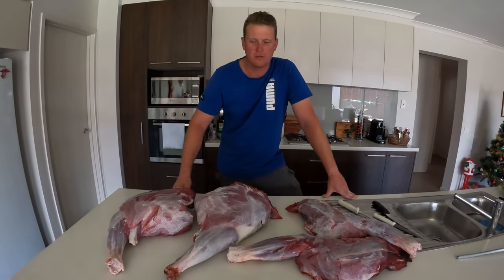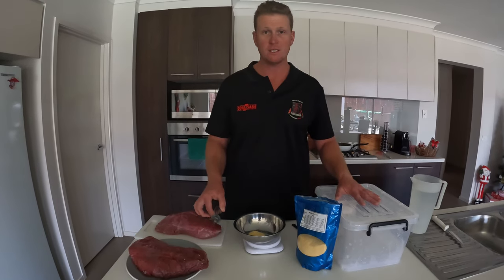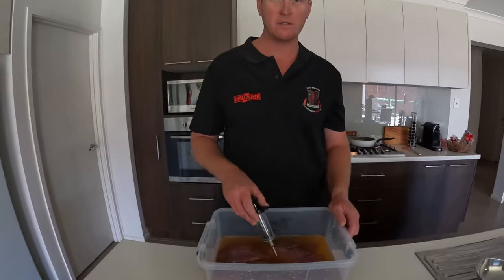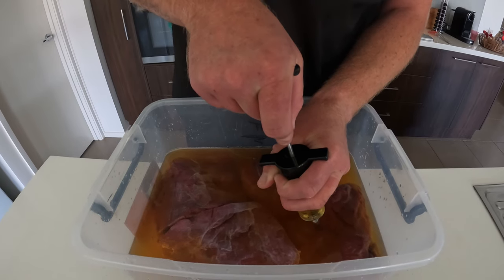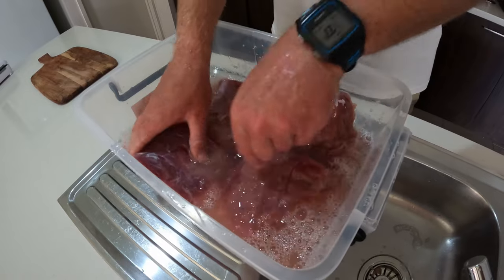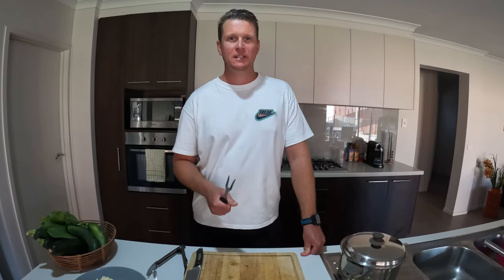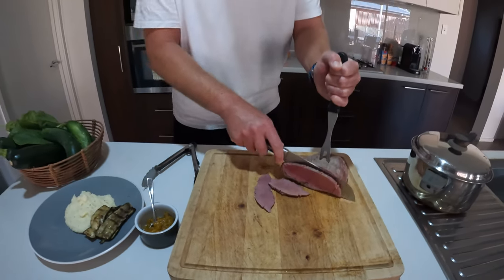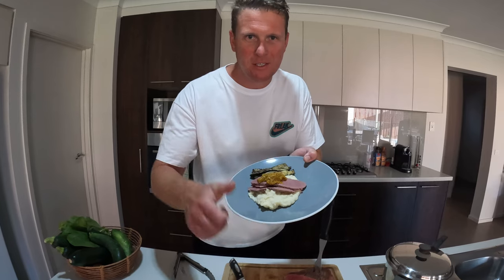How to make Venison Silverside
The most beautiful Silverside I've ever eaten, Watch and learn how I made this Silverside using a Venison Topside cut.